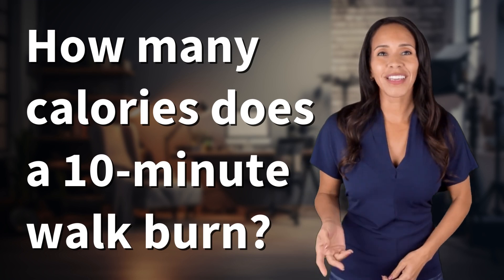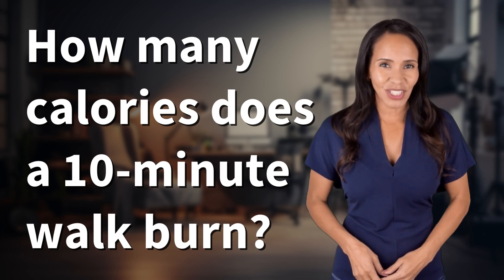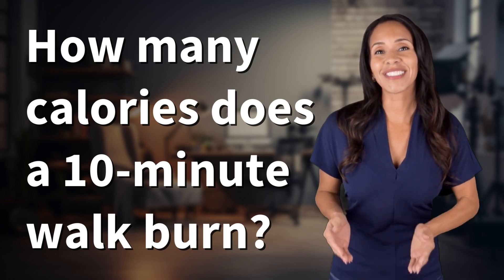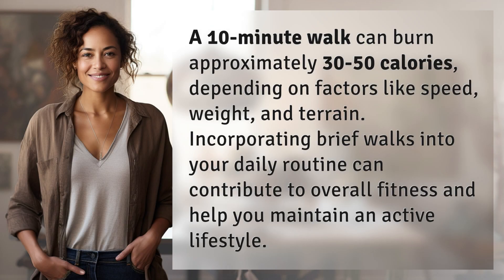How many calories does a 10-minute walk burn?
Burn Calories with a 10-Minute Walk 👉 10-Min Walk 👉 Discover how many calories you can burn in just 10 minutes with a brisk walk. Learn how this quick exercise can help you stay fit and active.

Laura S. Harris (2024, May 21.) How many calories does a 10-minute walk burn?
    🌐 AskAbout.video